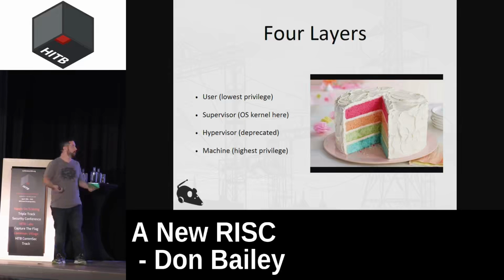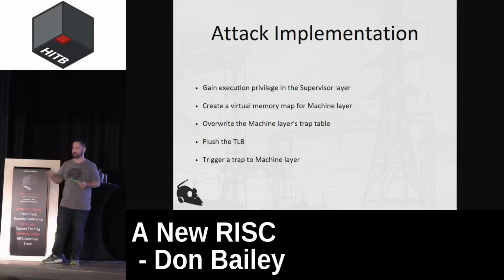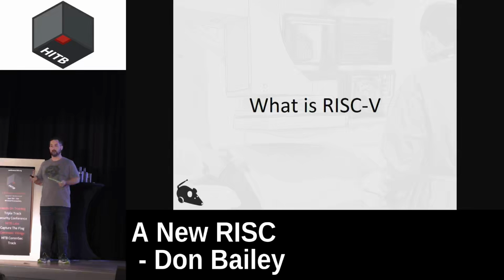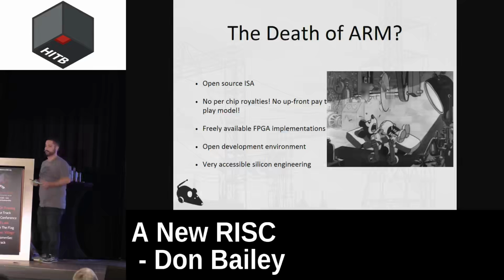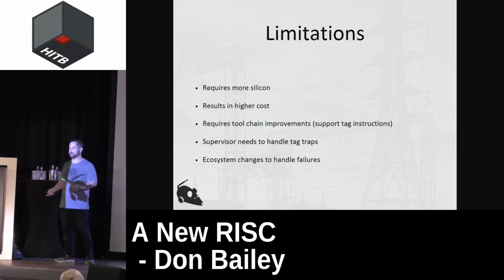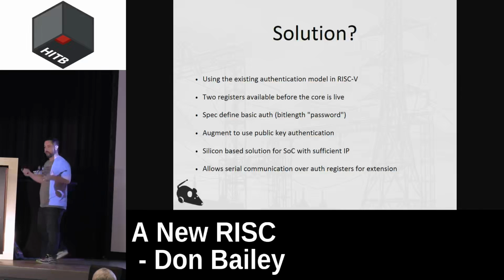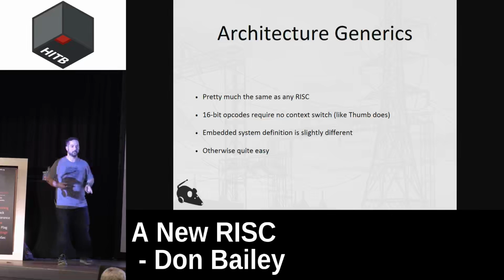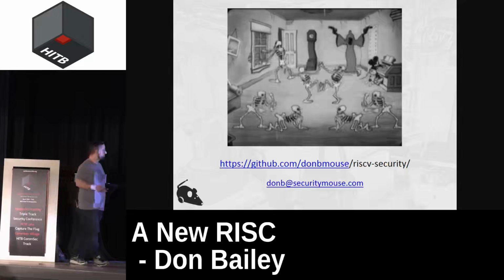A New RISC Don Bailey